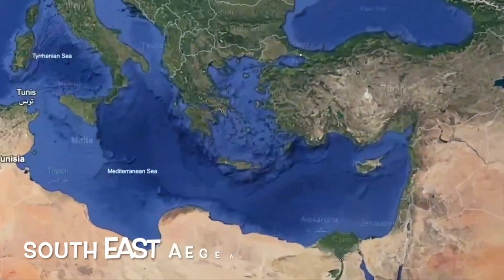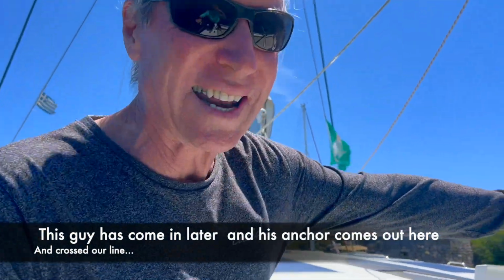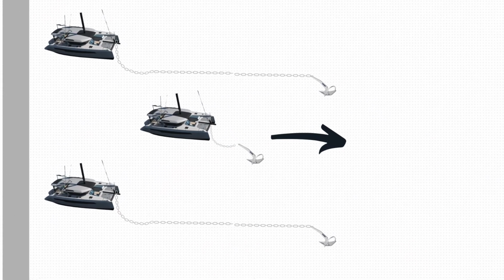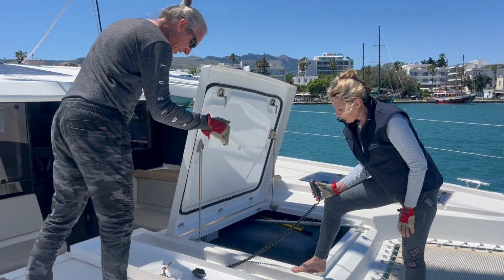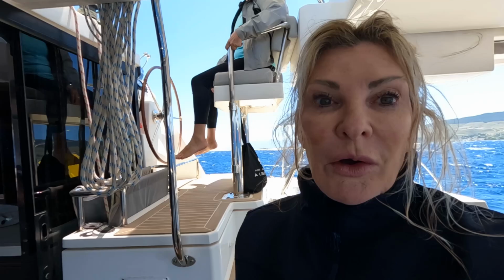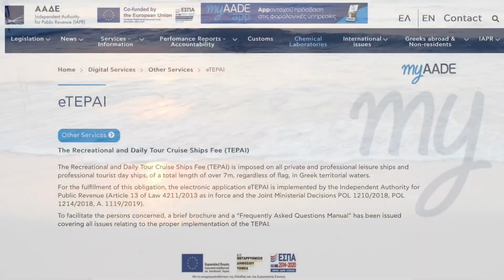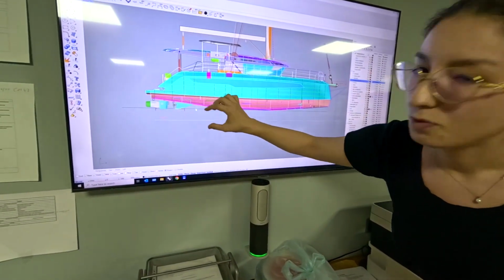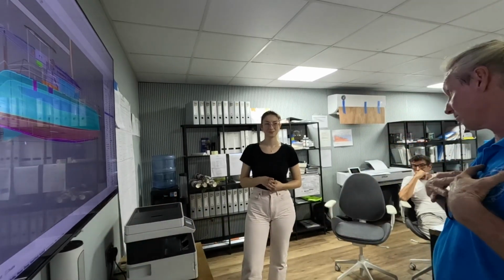S4#40. TURKEY - No Agent, No Visa, NO ENTRY! Portofino 52 Update - Skeg, Rudder and Lifting points.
This week, having just got our boat free from IMPOUNDING, we try to set sail for Turkey but find our anchor fouled under the chain of a super yacht. We share the process we use for getting free and some tips and tricks to protect yourselves from this problem.

We sail the short distance to Bodrum, Turkey to check in and compare the pros and cons of Greek Versus Turkish entry processes if you have a boat.

The Portofino update this week shares the details of our skeg that protects the proip shaft and the rudder and the discussion around the benefits and risks of having the rudder help support the boat's weight when grounded. We also show the heavy duty lifting p;oing built into the boat to allow it to lifted directly and not ever having to use belts as they can scratch the paint and also damage the gear under the boat. Another good Portofino feature!

Hope you enjoy the journey with us this week!

- from $3/episode

In Dubai early 2025 (aboard the new Portofino 52) you would be able to join us for the launching party and test sails!!! We are also offering boat build tours with sailing off Dubai to share the progress of the P52 build and provide whatever sailing or life discussions that YOU want us to provide during all of these events. It is a very exciting prospect and we have been requested repeatedly to give advice, take folk sailing, teach sailing techniques etc etc. So here it is!!!

Any Patreons will have the choice to join us for these events which are usually about 5 days to be up close and personal with Eli and John and learn from their expertise... There will be sailing trips, excursions and chats during the events and the subjects will be designed to suit the participants  that will be there. Patreons will receive all the sailing and talks with the Barefoot Doctors without any cost but will only have to cover their own travel, food and accomodation costs.

WHAT IS TUFMINDS
The free TUFMINDS program is released as a smartphone program under the Exqisit Life Foundation Charity, a registered not for profit and requires financial support to fund the free program. TUFMINDS saves lives by intervening at the point of suicide and pulling everyone to higher levels of mental resilience, wellbeing and functioning. it also creates better attitudes, relationships, resilience and coping - all very important for sailors facing difficult situations at sea.